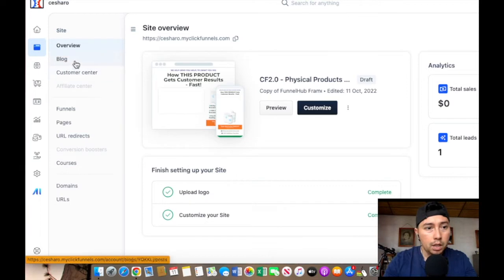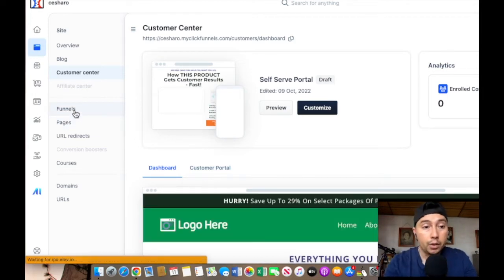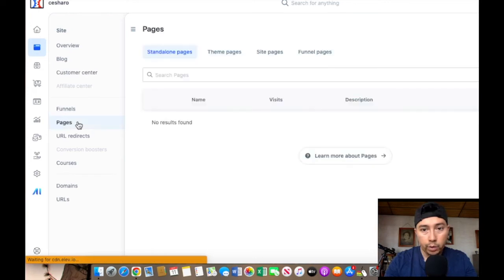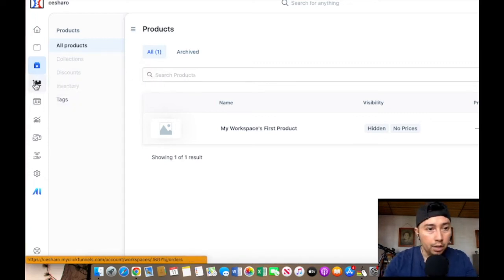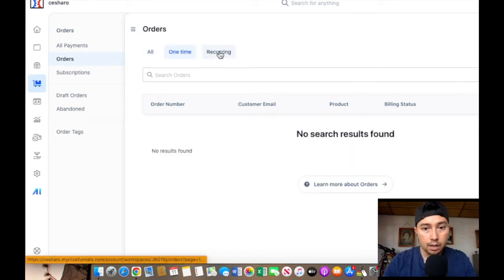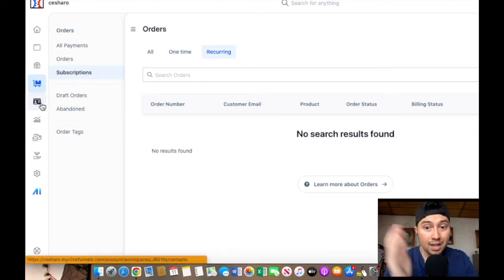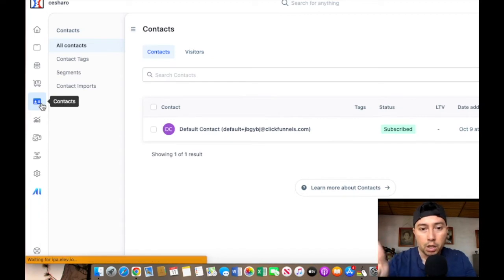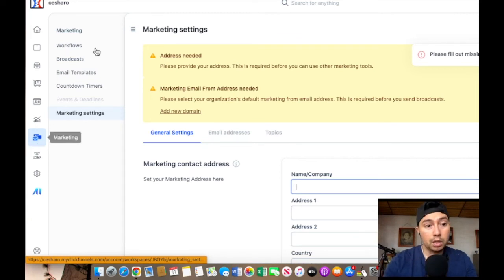Clickfunnels 2.0 review for affiliate marketing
↓ In this video, I'll talk about Clickfunnels 2.0 review for affiliate marketing

Clickfunnels 2.0 is software to create funnels.

**Here is my #1 training to make Passive income online (Freedom Breakthrough 2.0)** 💰

00:00 What is clickfunnels 2.0?
00:32 How to access site & Funnels in Clickfunnels 2.0?
00:38 How to create a blog in Clickfunnels 2.0?
00:57 How to create funnels in Clickfunnels 2.0?
01:08 How to create pages in Clickfunnels 2.0?
01:24 How to create courses in Clickfunnels 2.0?

This software is amazing to create many things for an online business.

➤ Tools and resources:

✓ Clickfunnels access 1.0. 14-Day FREE trial🚦
✓ GetResponse 30-day trial. 💻
✓ Acceso Wealthy affiliate for creating Blogs.. 🖥
✓ Tubebuddy for Youtube SEO: